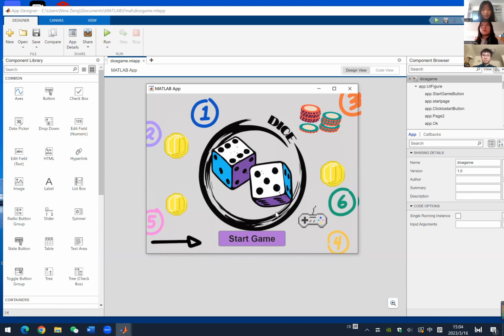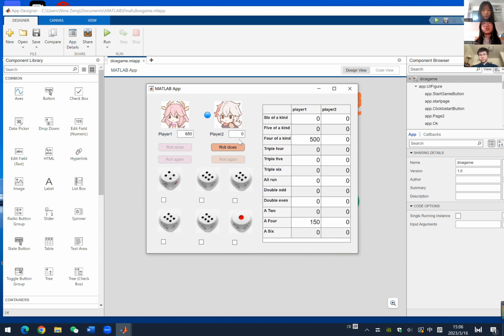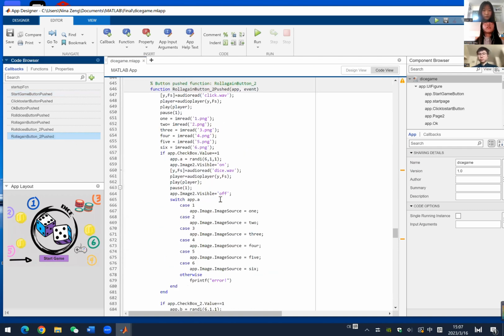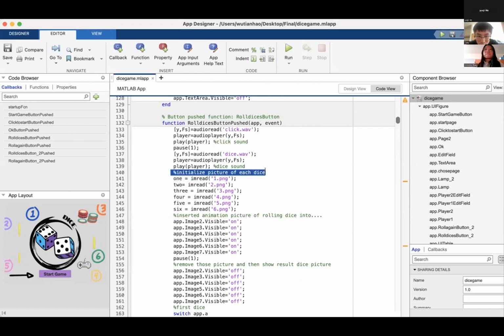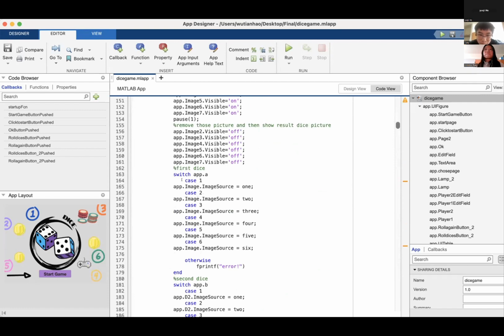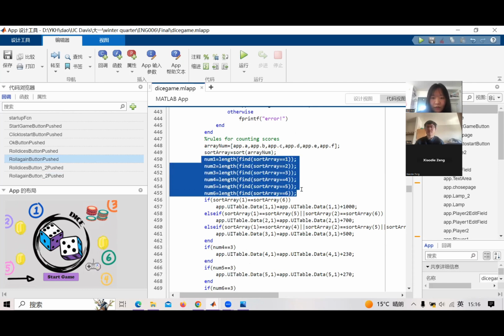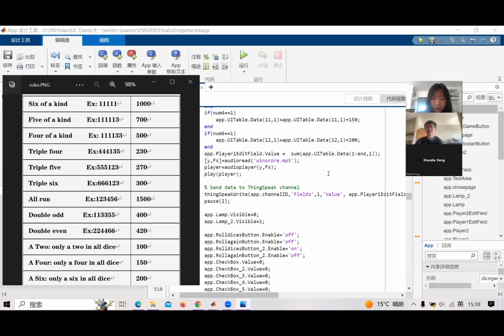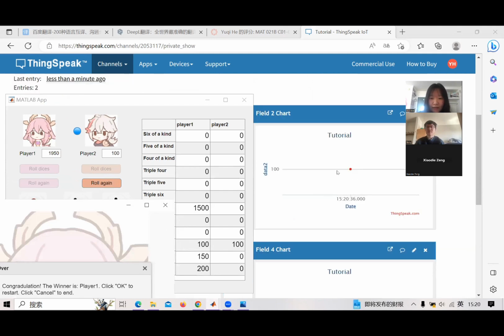2023 eng6dice game group6